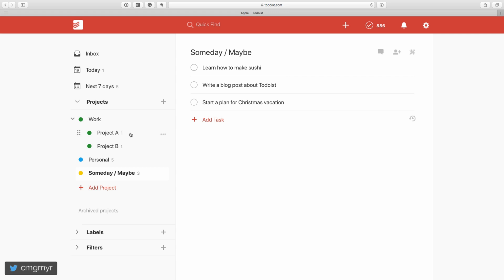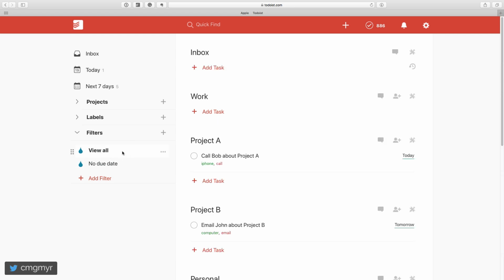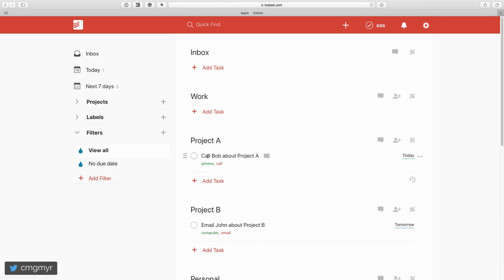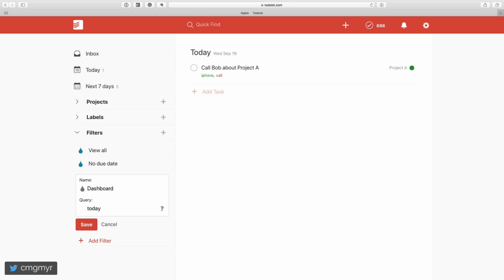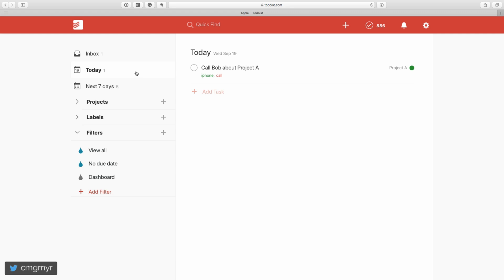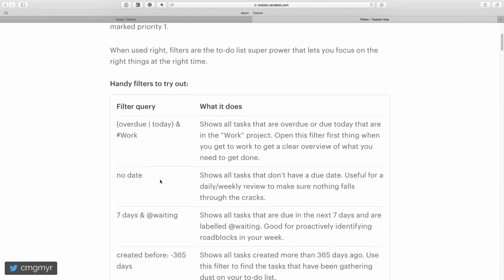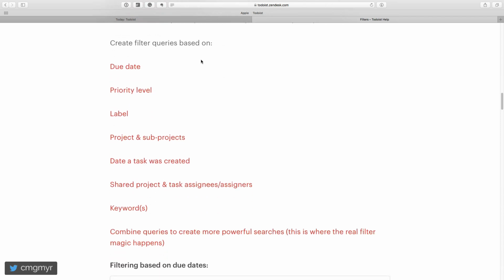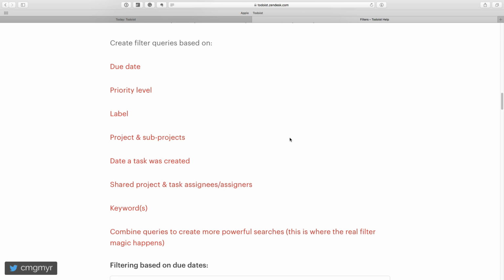5 Minute Productivity | Ep 5 | Getting Started with Filters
In this episode, I show you how to set up filters as well as show you a few filters to get you started in your own system. Filters are a huge topic, so there will be more videos coming up soon.

Thank you for taking the time to watch my video.